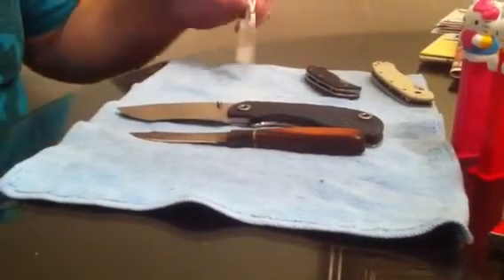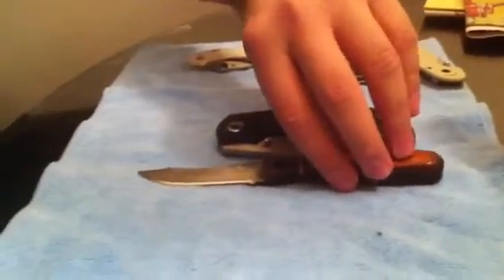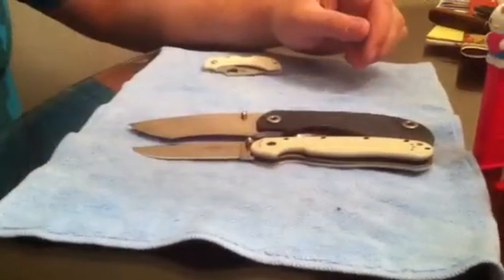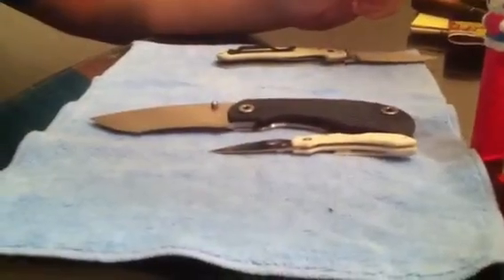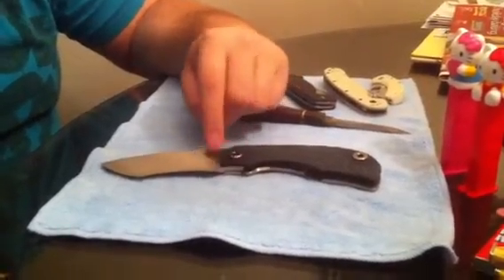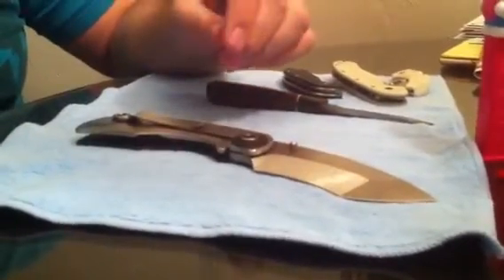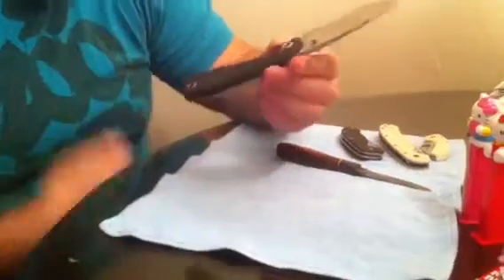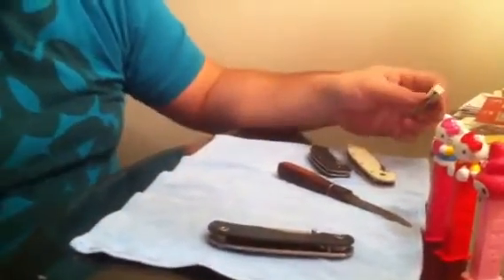Warren Thomas size comparison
Just a quick size comparison for you.